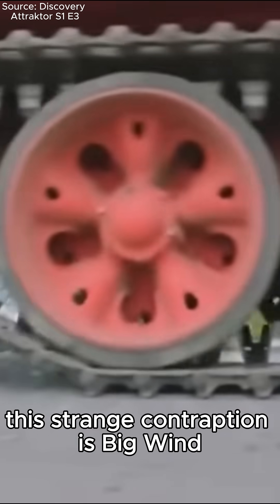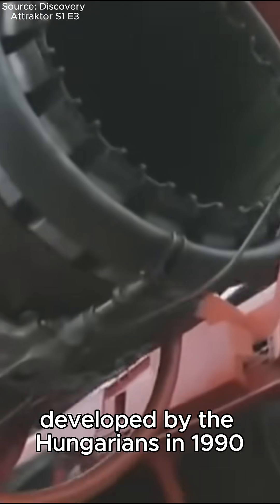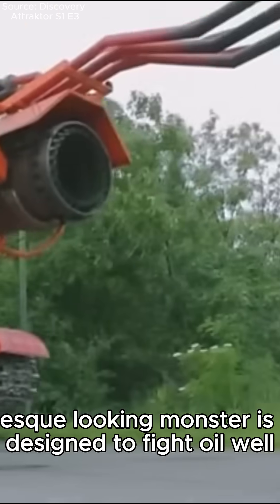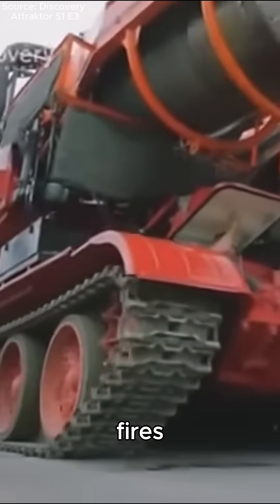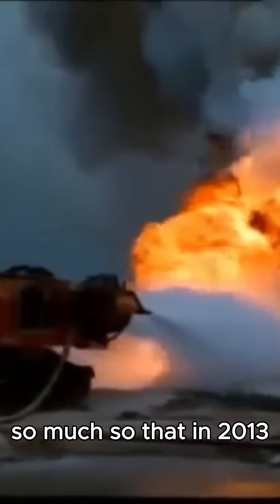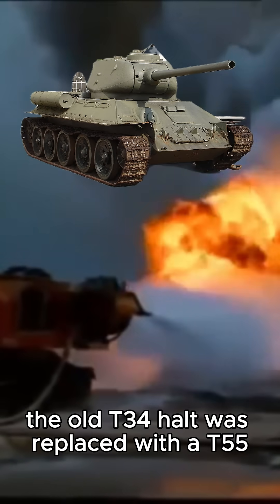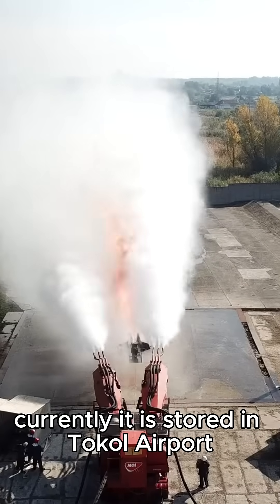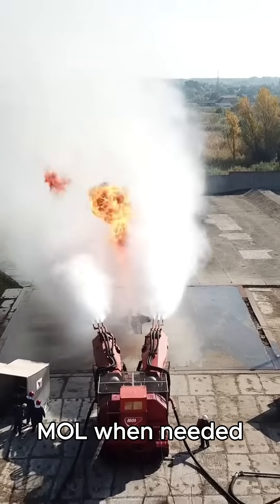A Real Life Thunderbird Machine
In 1990, the Hungarians came up with an interesting new piece of firefighting equipment, and it looks like something straight out of a Thunderbirds episode. But is it practical?